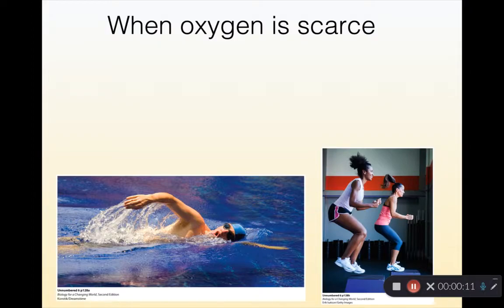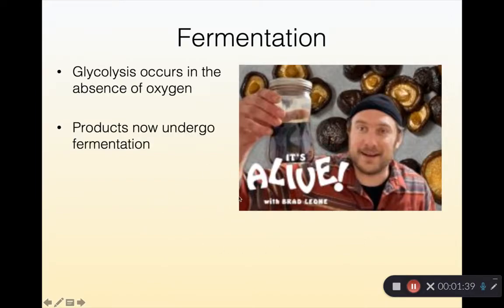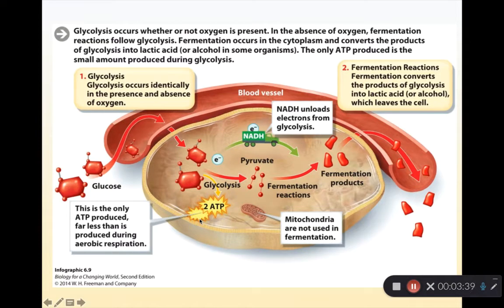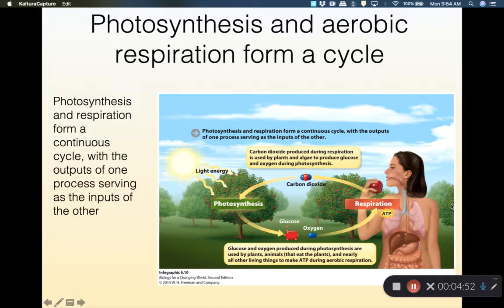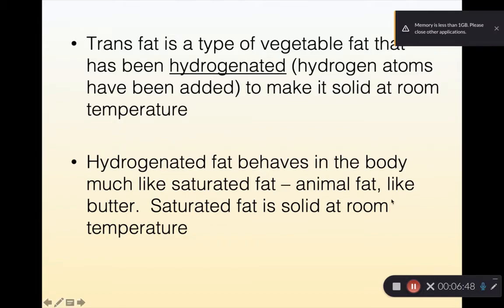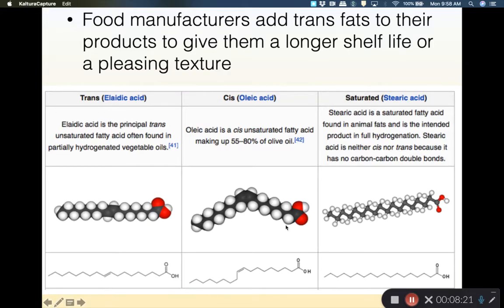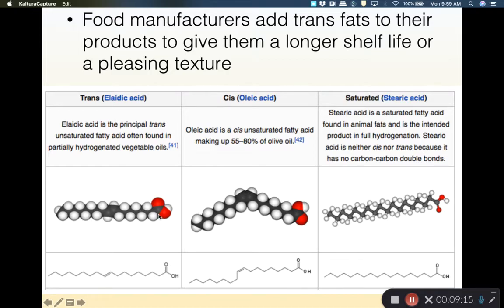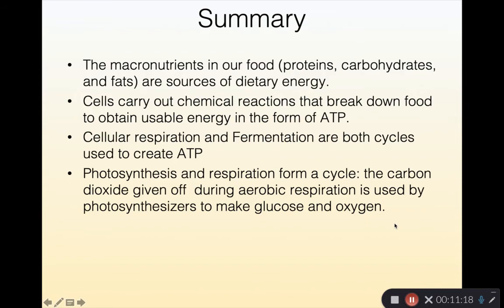Module 11.4 - Fermentation and Fats Source